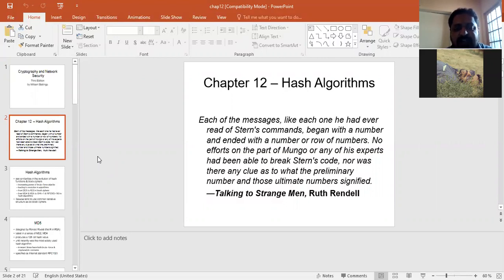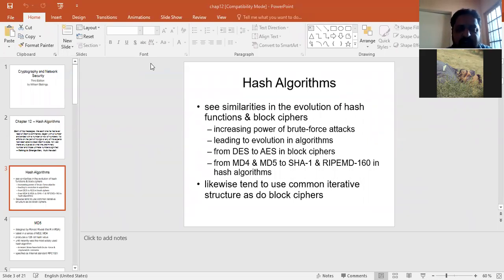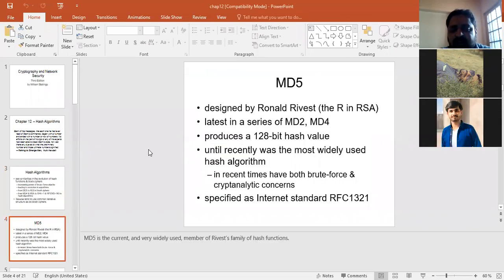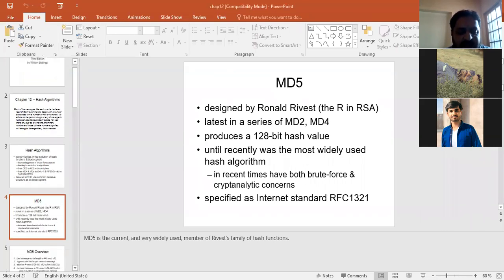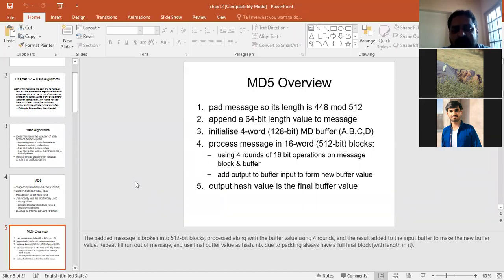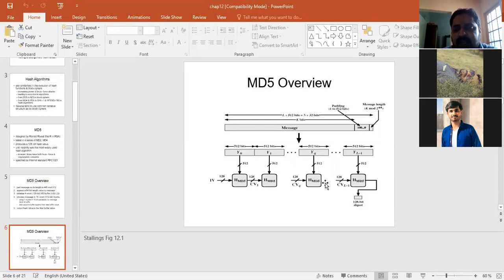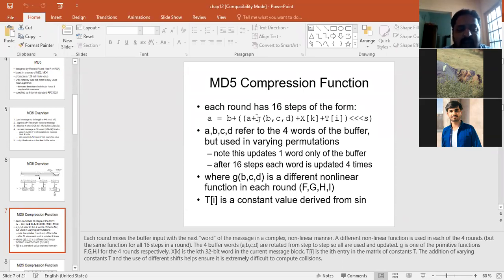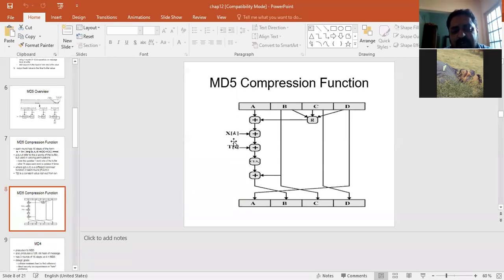Lecture12 Data Security E: Hashing Algorithms